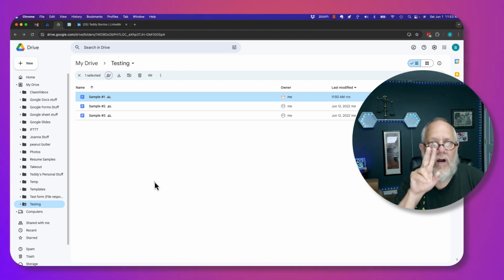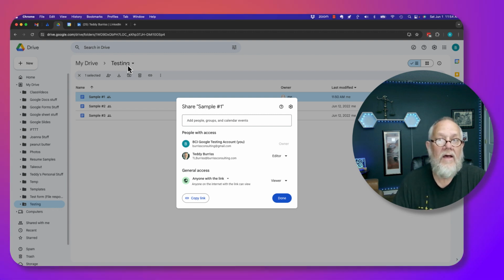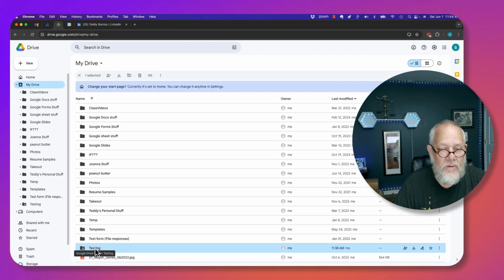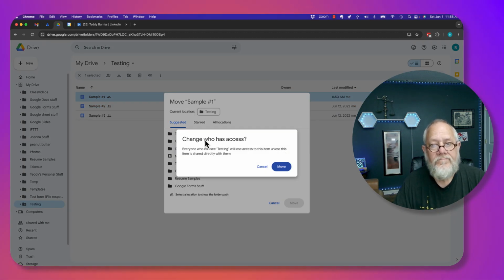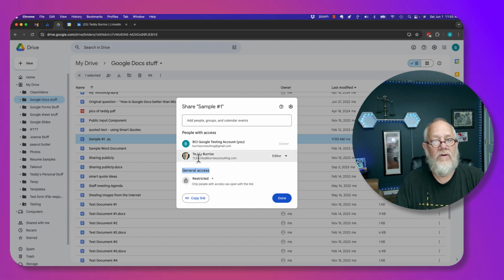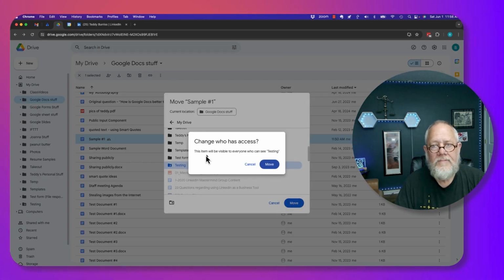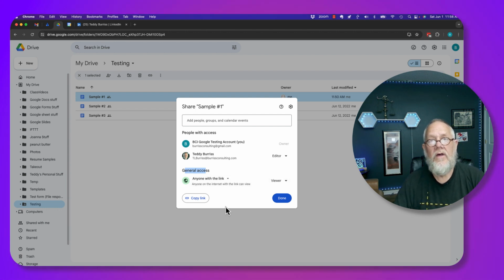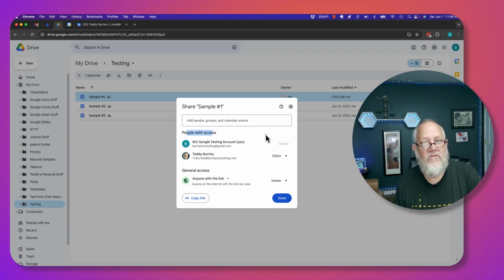What happens to sharing permissions when you move a Google Doc to another Google Drive Folder?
The General Access permissions follow the permissions of the folder.
The direct share permissions stay.